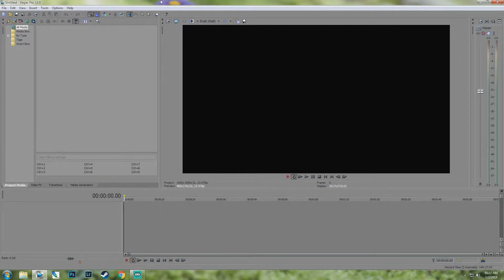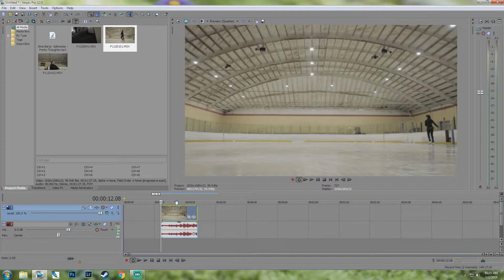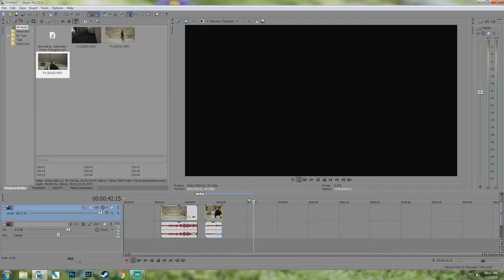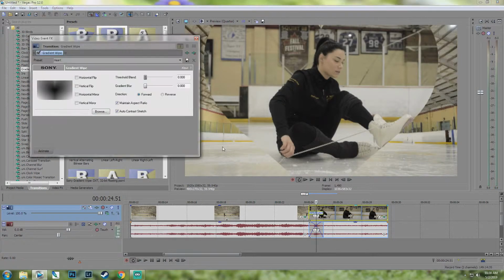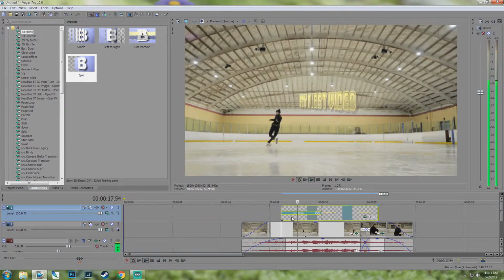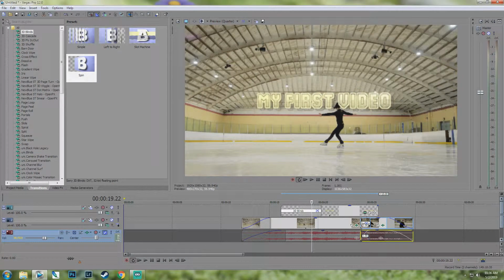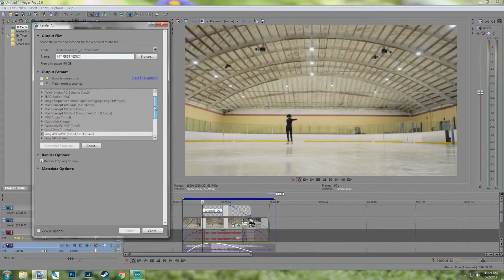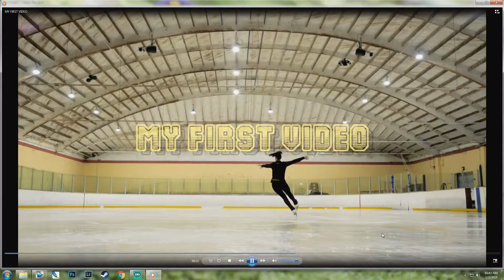Vegas Pro 12 for Beginners